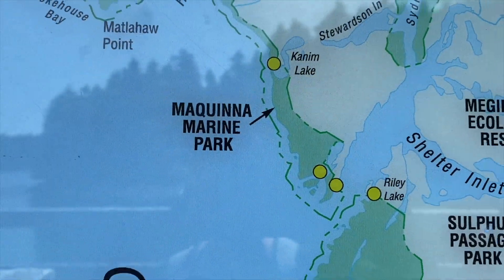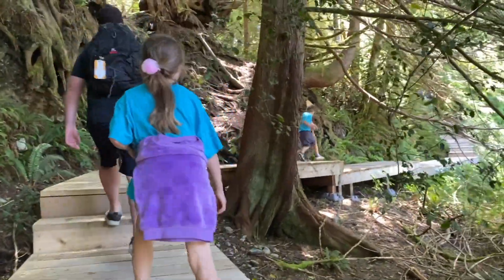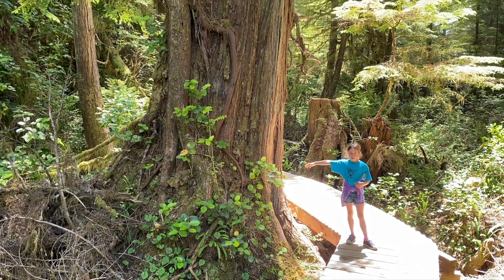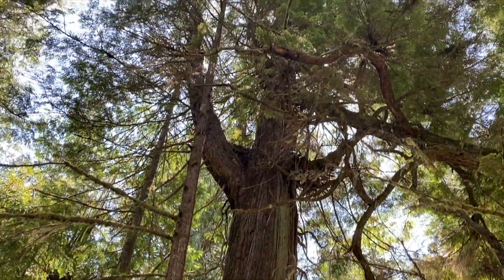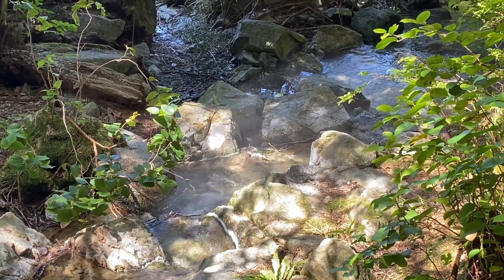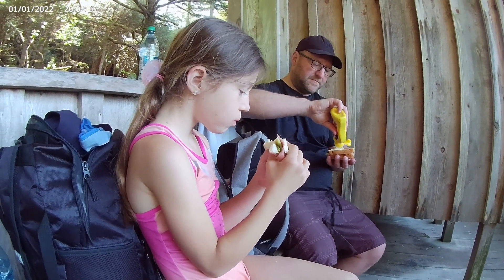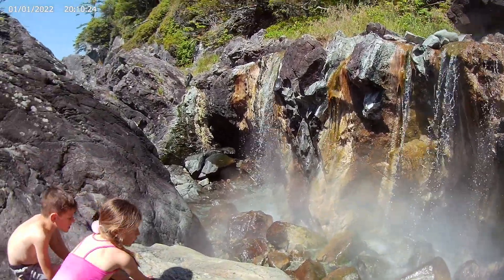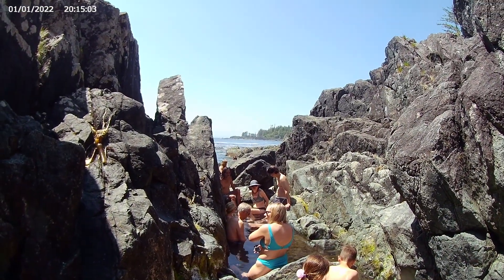Vancouver Island's Hot Springs Cove || Hot Springs, Whale Watching, and a Steaming Waterfall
Vancouver Island's Pacific coast is always an amazing place, but one of the most magical and beautiful sites is called Hot Springs Cove. Located in Maquinna Marine Park on Vancouver Island, this incredible hot spring location can only be accessed by private tour, via air or sea, in limited numbers per day.

Join Marti from 'Down the Wrabbit Hole' as she and her family enjoy a beautiful boat ride to Maquinna Marine Park, hike the rainforest boardwalk trail, and soak in the Hot Springs Cove. Learn what to expect on a day trip to the springs.

Consider a small 'tip' to DTWH so I can continue making awesome travel videos to help you plan your own adventures!